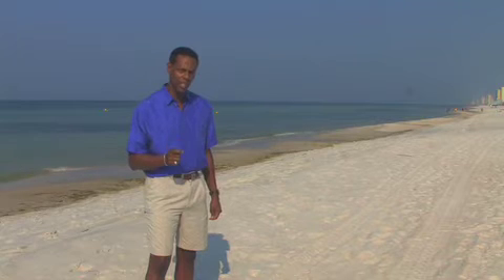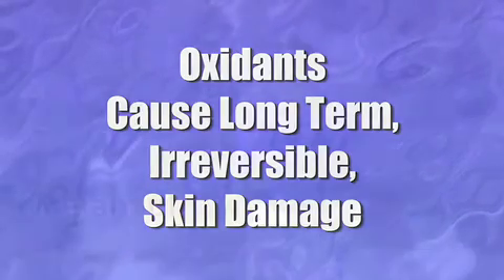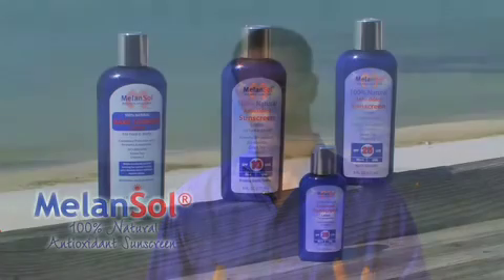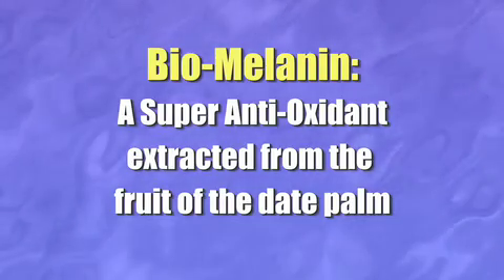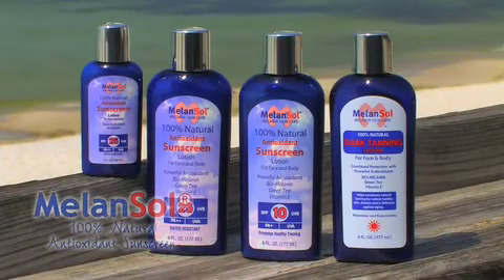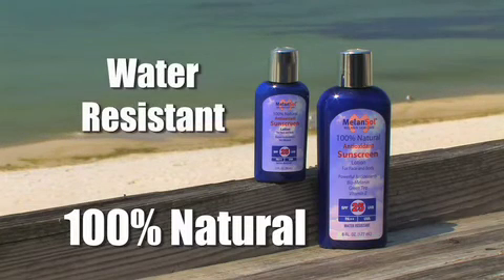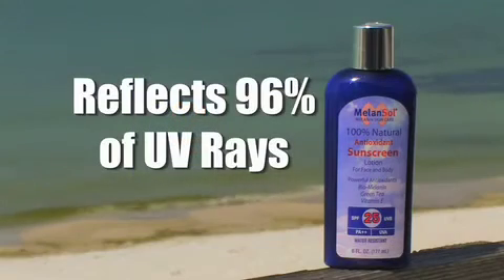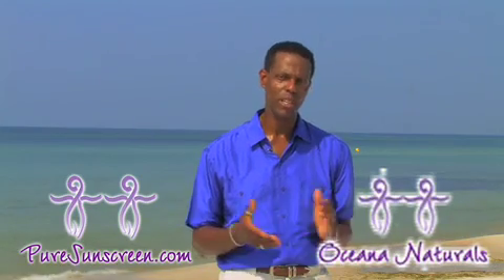"MelanSol Sunscreen"-A 21st Century Sunscreen Innovation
is caused when accumulating free radicals overrun your bodys ability to eliminate them, during long-term exposure to UV rays. The SPF isn't the only thing to consider when choosing the right sunscreen. A synergistic combination of natural bio-active antioxidants, like those in MelanSol sunscreen, help skin cells keep free radicals in check so you don't burn. MelanSol Sunscreen also hydrates, nourishes and protects your skin. It's a baby sunscreen, an adult sunscreen, and a high altitude tested extreme sunscreen.